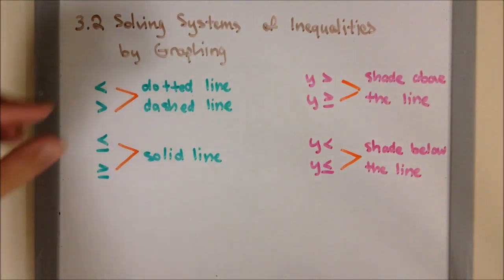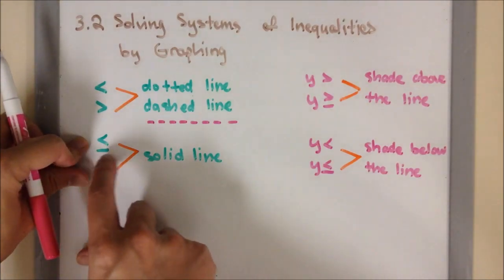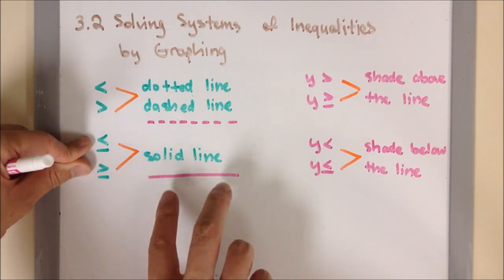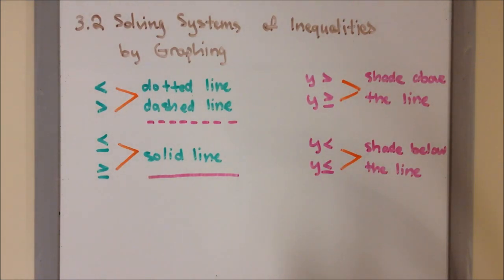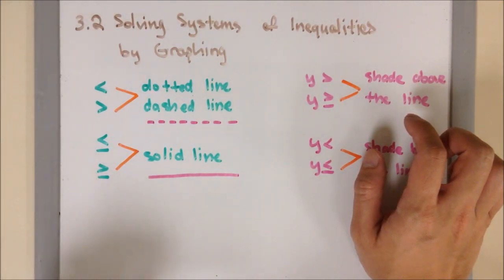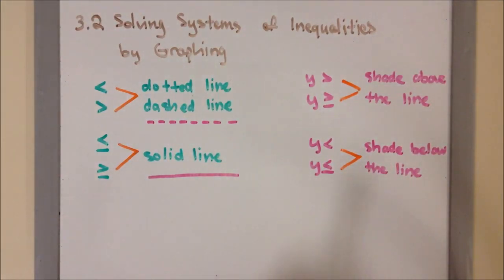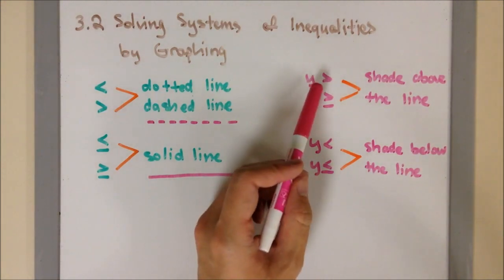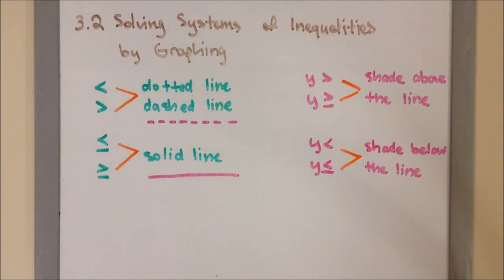A2 3.2A Graphing Linear Inequalities Basics